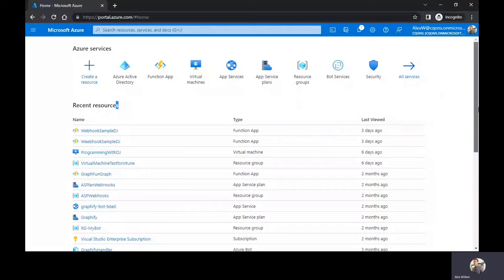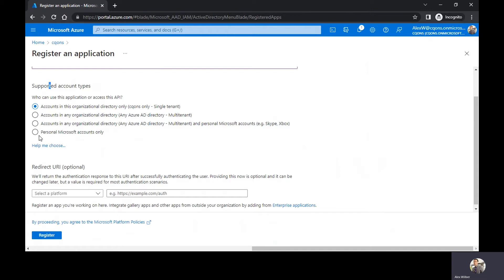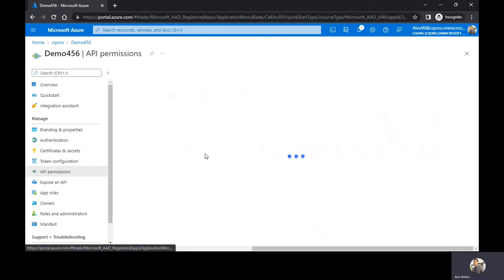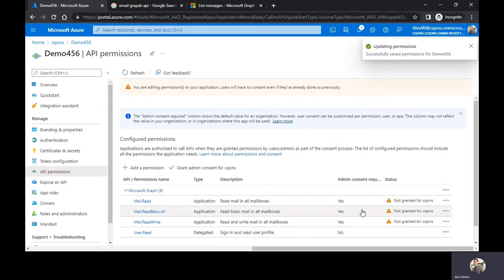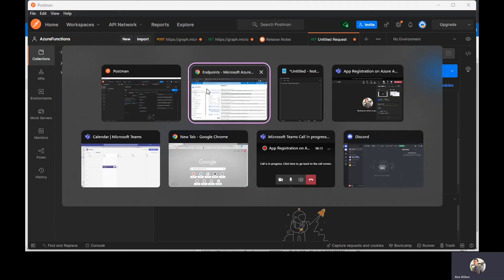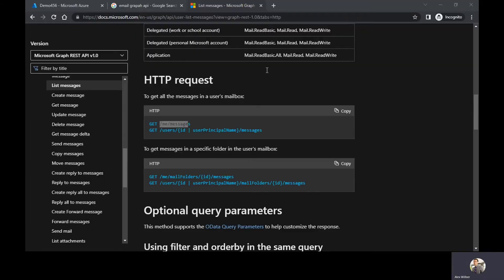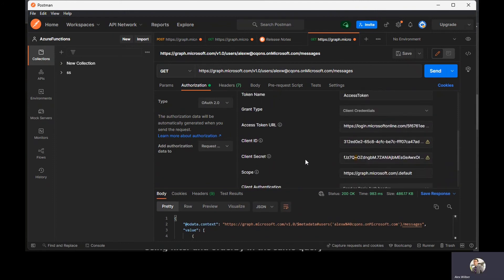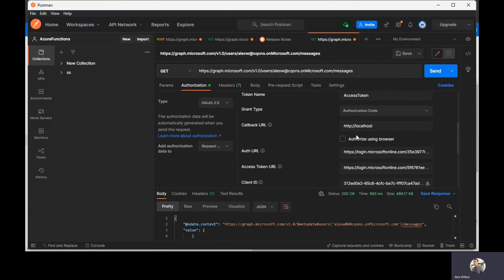Creating an App Registration on Azure Portal and Consuming Graph API with Postman (Real Demo).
get access on behalf of a user,authentication and authorization,registration,beenumlearninginspiration,microsoft graph api,application,client credentials,postman,graphapi,beenumstudio,azure,delegated,microsoft,api,oracle,beenumlearning